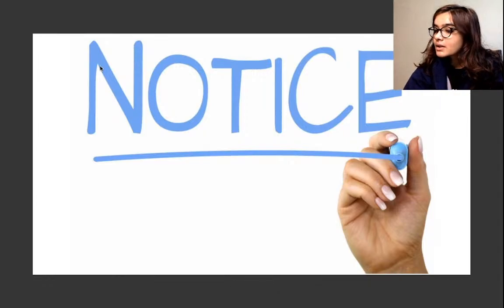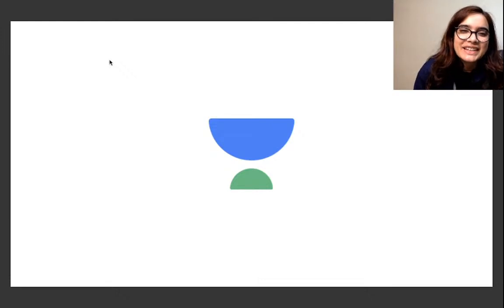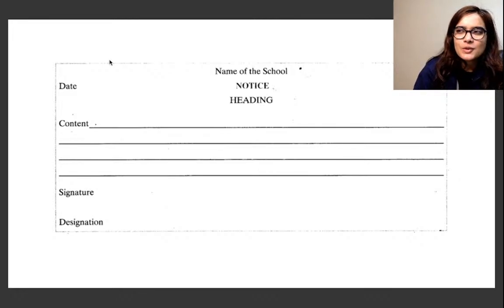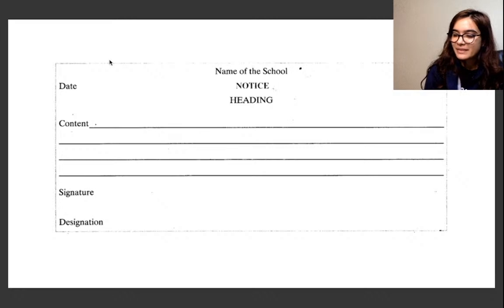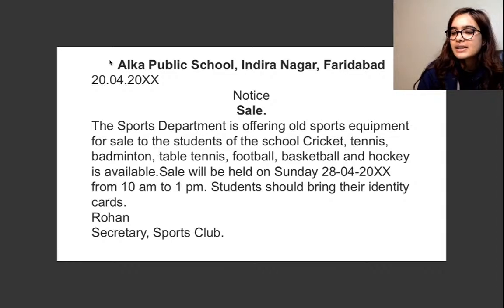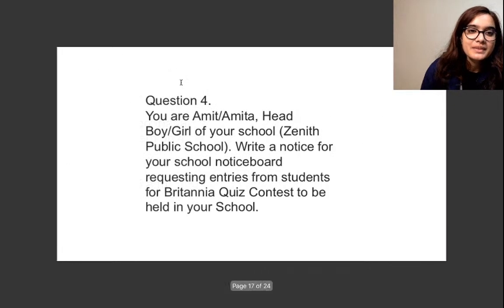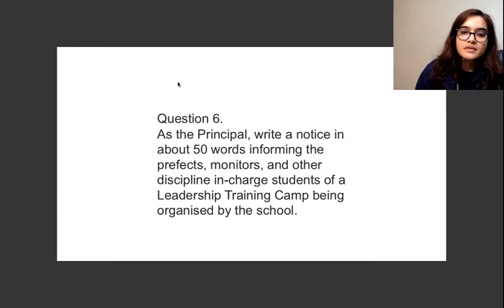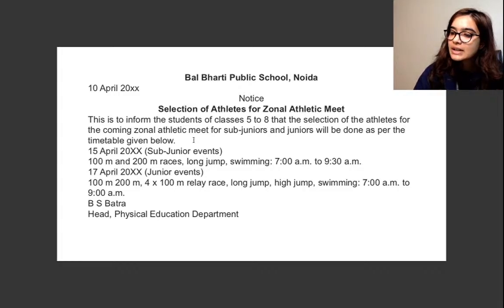Class 11: Notice Writing - English Writing Section | Score Full Marks in English | Shipra Mishra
Participate in Unacademy Ascend - An All-India Championship and stand a chance to win scholarships worth INR 5 Lacs!! 🔥

Ascend follows the NCERT Curriculum & will ensure your basics are accessed & strengthened before you appear for your annual exams!
Event Date: 10th January
Event Time: 11:00 am - 12:00 pm

Hi Learners,

In this video, Shipra Mishra, your educator for Class 12, English will be conducting a session on Keeping Quiet on the Unacademy CBSE YouTube channel. Unacademy aims at paving a strong foundation for students.

Shipra Mishra and more top educators are teaching live on Unacademy.

About Educator - Shipra ma’am has completed her from Sydney School of Entrepreneurship. She has teaching experience of more than 6 years.

At Unacademy, top educators not only teach but also guide the young minds in the correct direction for their future. They try to answer most of the questions of students such as which stream to choose after Class 10/12, how to stay motivated, how to make study time-table, how to prepare for examinations, have a good grip on the fundamental concepts, practice formulas and theorems from previous years question papers, practice both direct formulas and theorem based questions for better preparations, etc. So, the idea would be to have fun and keep learning interactively. We promise that it’s going to be an exciting year. Feel free to spread the word – share the videos with your friends and classmates.

1. Learn from your favorite educators
2. Dedicated DOUBT sessions
3. One Subscription, Unlimited Access to Live Online Classes and Videos
4. Real-time interaction with best-in-class educators
5. You can ask doubts in live online classes
6. Download the videos & watch offline
7. NCERT Solutions